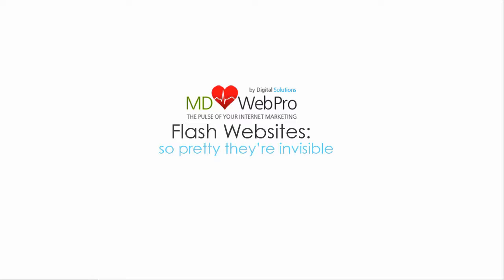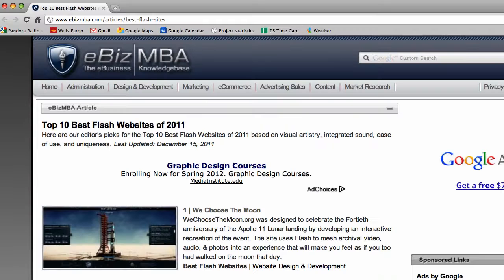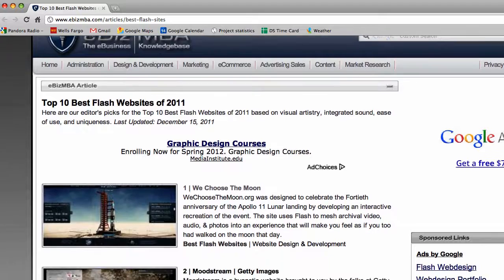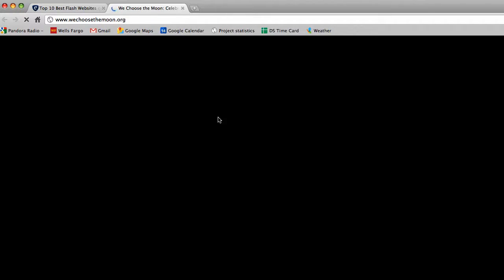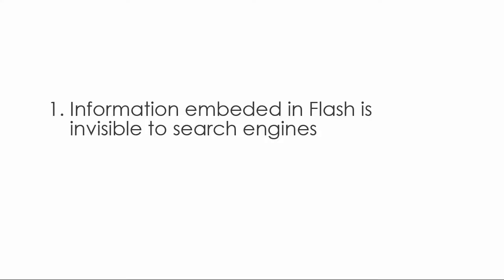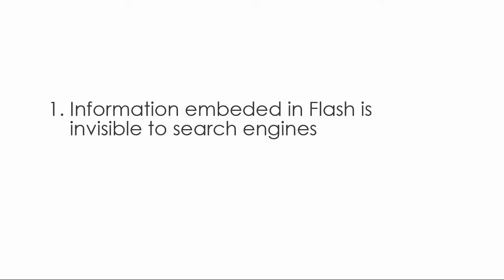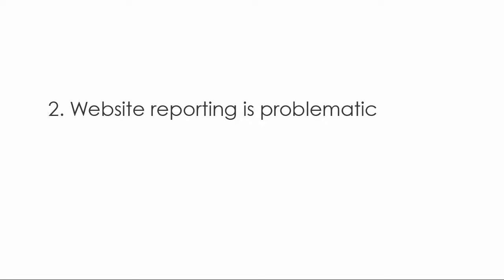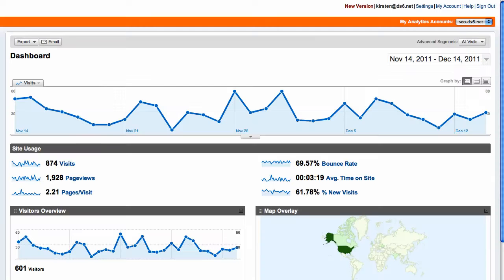Free Tip Friday - Flash Websites.mp4